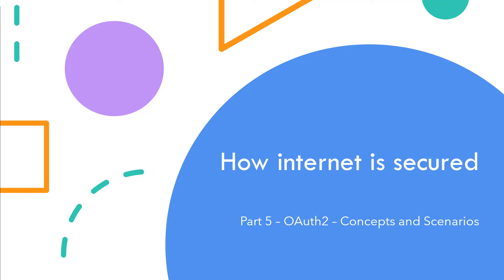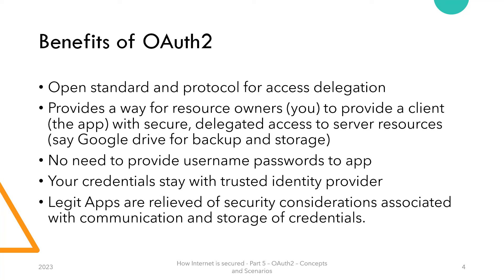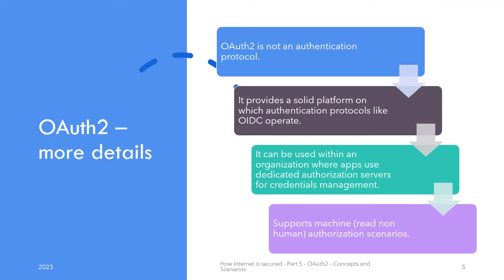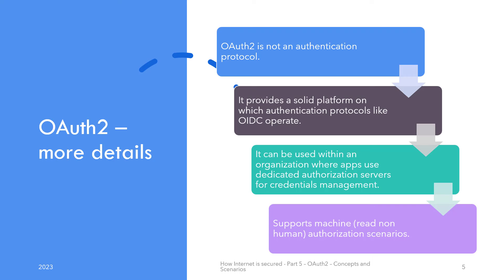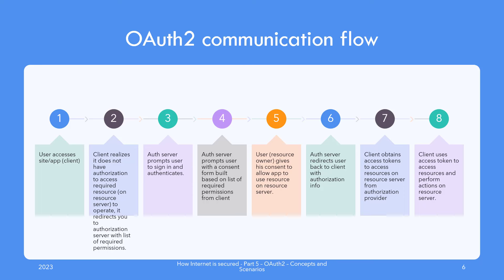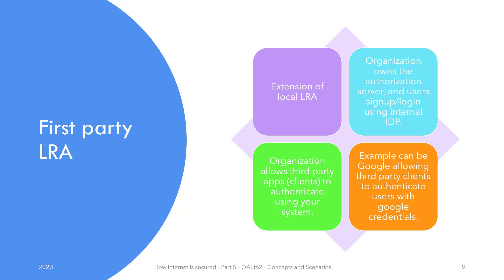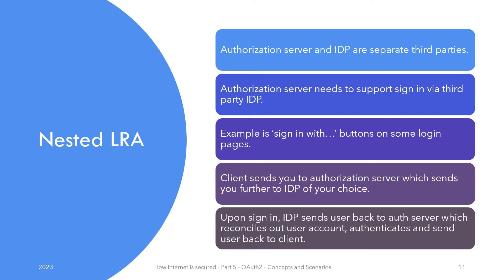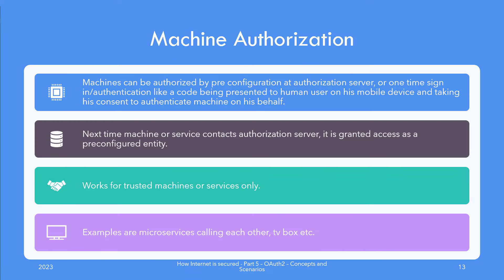How internet is secured - OAuth2 - Concepts and scenarios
This video covers OAuth 2 concepts in detail, from requirements that led up to its inception to workflows, benefits, communication flow, authorization modes and usage scenarios.

The video also covers third party service authorization and machine authorization.

Contents:

00:00 Introduction
00:24 Journey to OAuth2
01:39 Benefits of OAuth2
02:28 OAuth2 more details
03:51 OAuth2 communication flow
05:54 Login, registeration and authorization (LRA) scenarios
06:21 Local Login, registeration and authorization (Local LRA)
07:38 First party Login, registeration and authorization (First party LRA)
08:08 Third party Login, registeration and authorization (Third party LRA)
09:41 Nested Login, registeration and authorization (Nested LRA)
10:31 Third party service authorization
12:29 Machine authorization